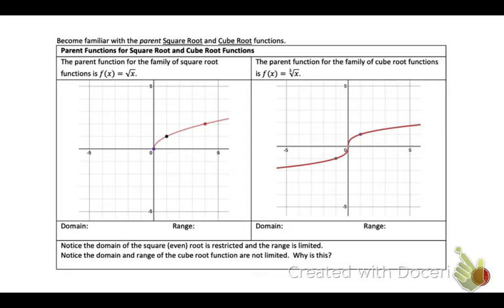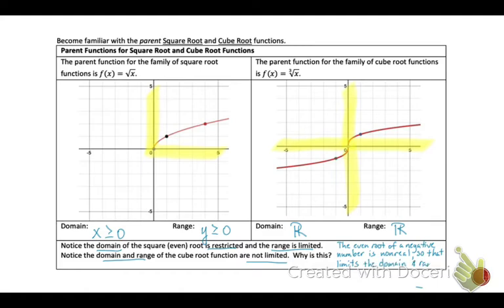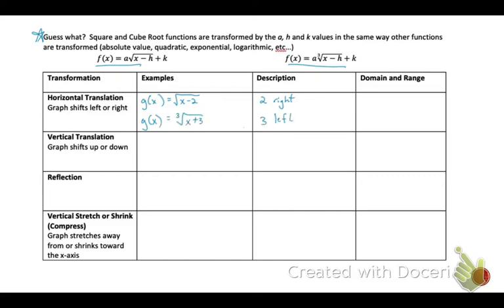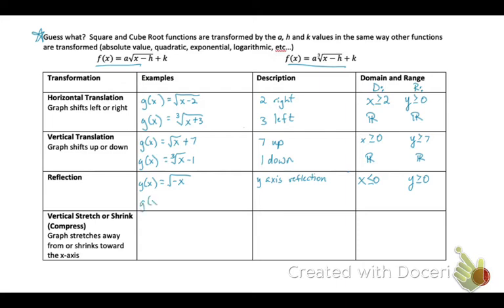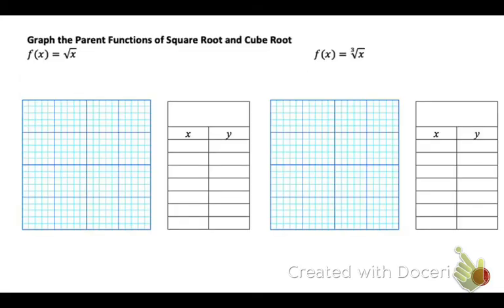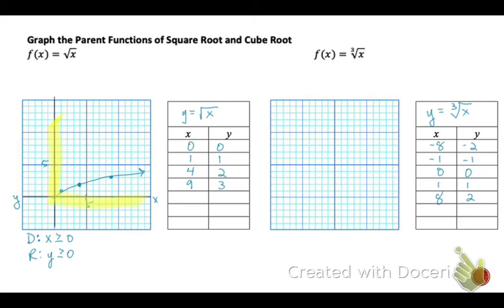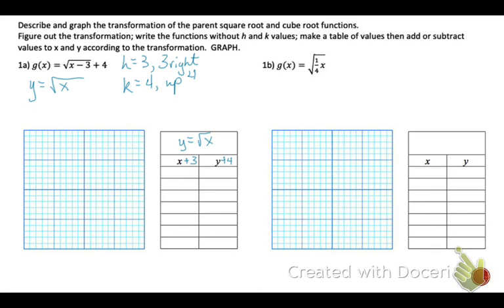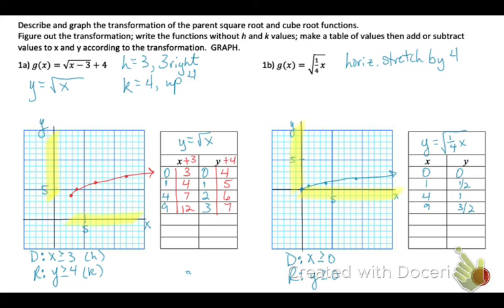ADV Alg 2 C20 Notes, Pt 1: Graph Radical Functions